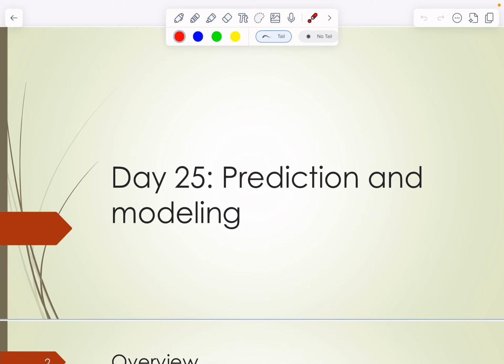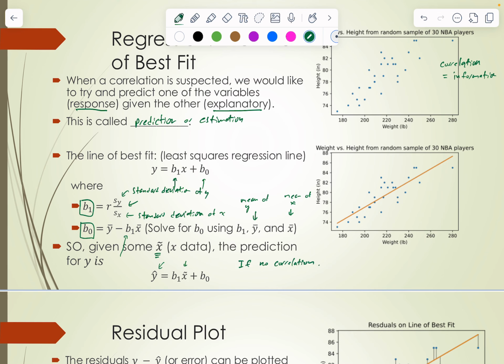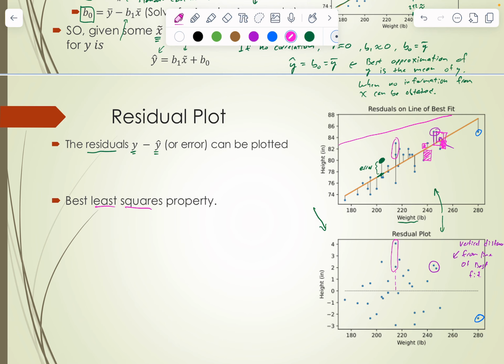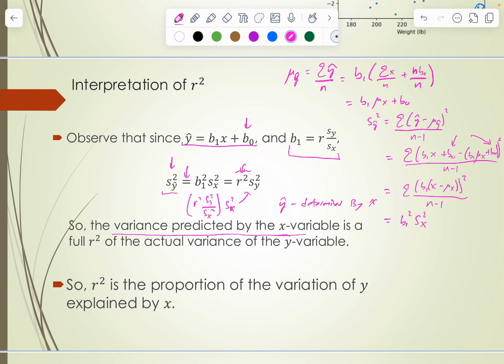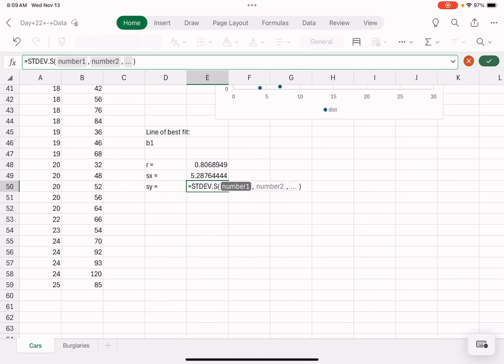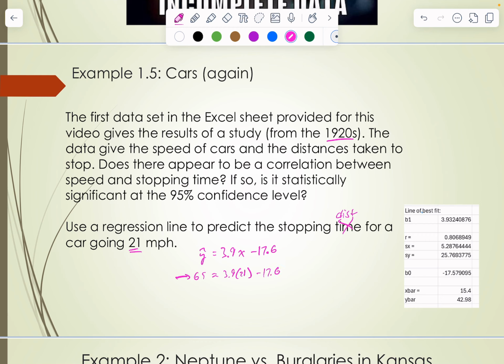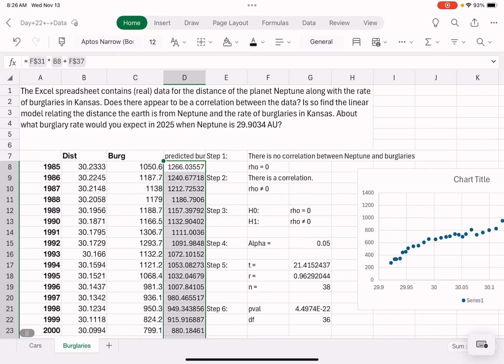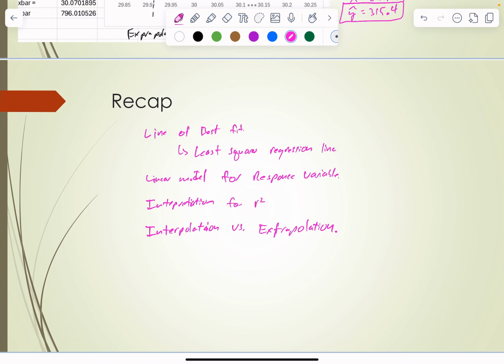Day 25: Sec 12.5 - 12.6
This is a video about Day 25 Lesson Video

00:00 Day 25 Lesson Video